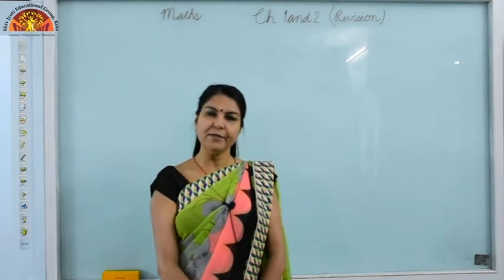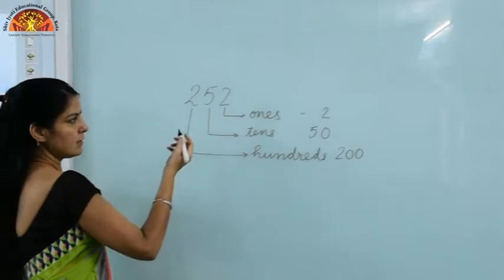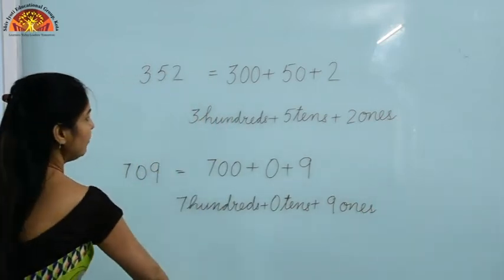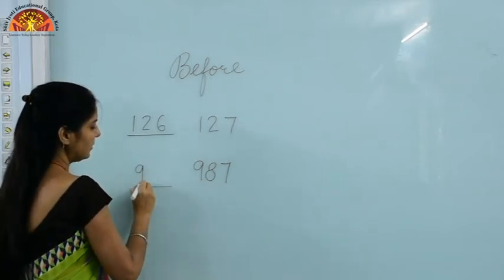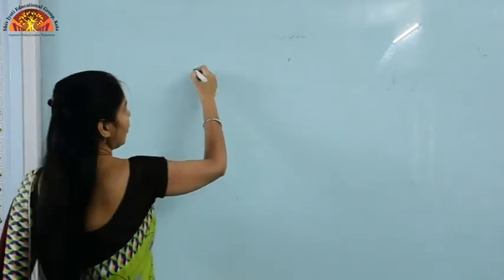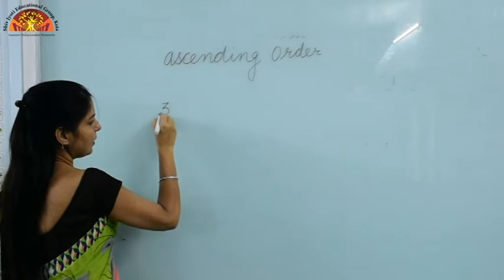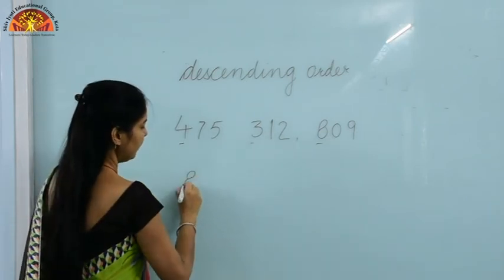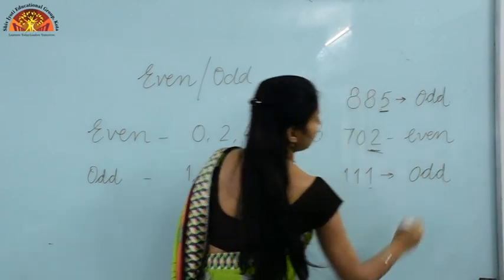Class 2 Maths Ch 1 and 2 {Revision}